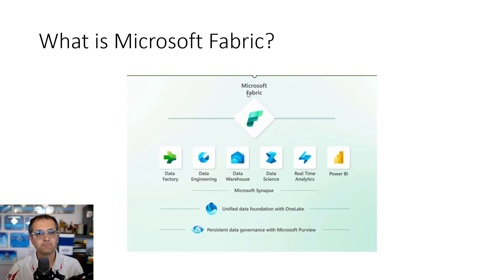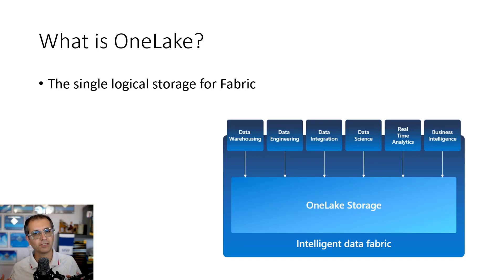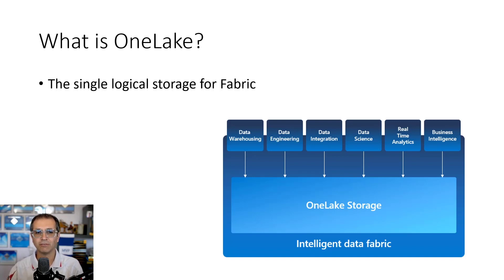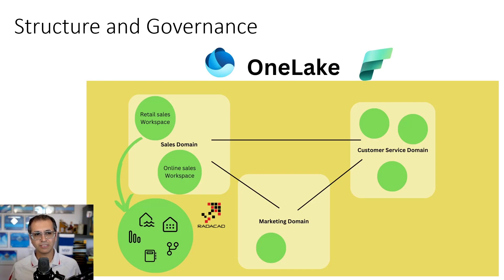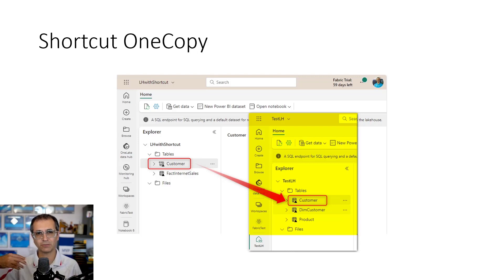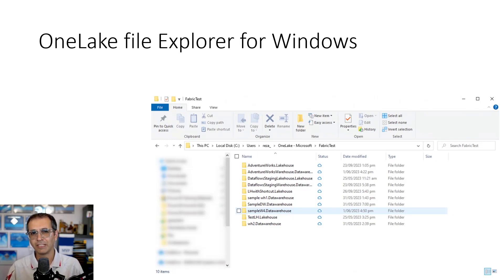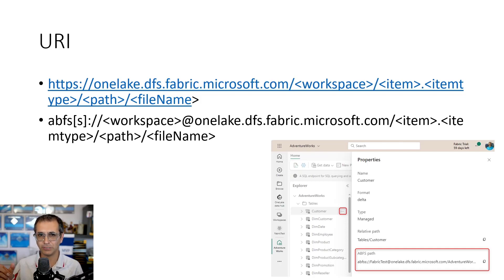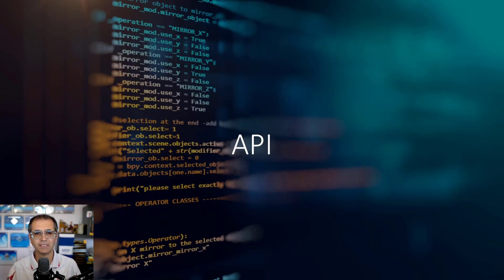What is OneLake in Microsoft Fabric, and Why You Should Care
Microsoft Fabric is a complete set of technologies that provide Analytics as a service. Fabric uses a logical storage layer named OneLake. In this article, we will explore what OneLake is, what it is important, its essential features, and how it works with the rest of Fabric objects.